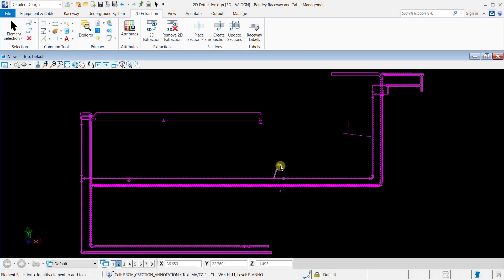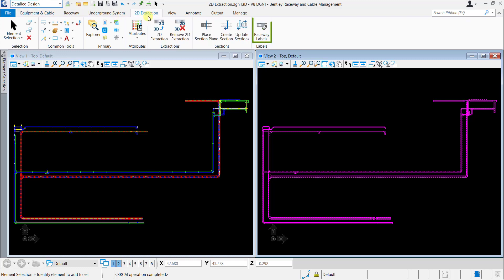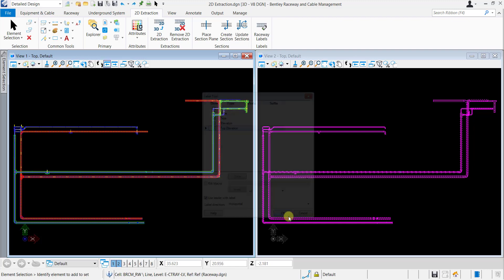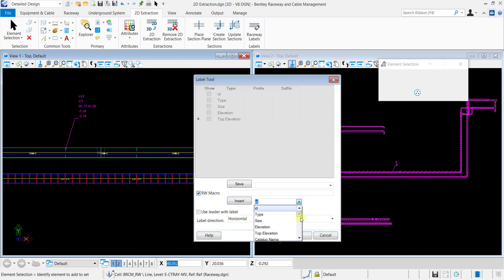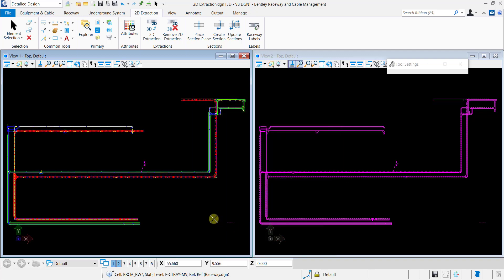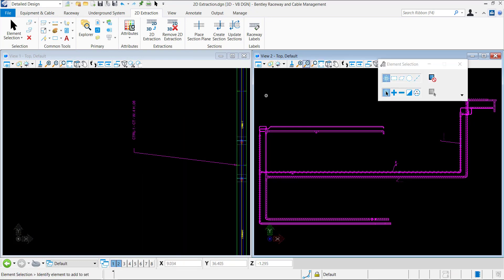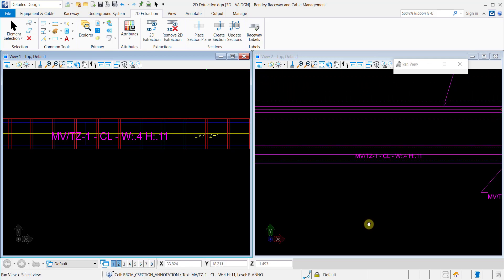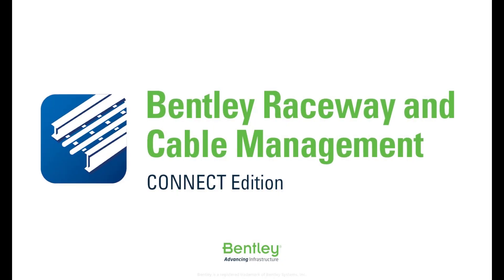Bentley Raceway and Cable Management Tech Tip: How to Place Raceway Labels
In this Bentley Raceway and Cable Management Tech Tip you will learn how to place raceway labels. This is the second in a three part series. Learn more about Bentley Raceway and Cable Management